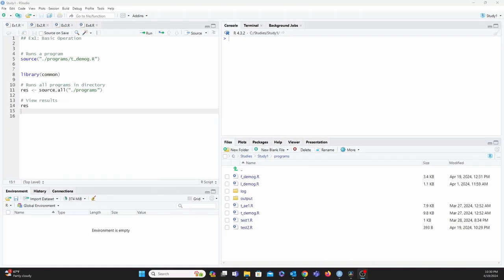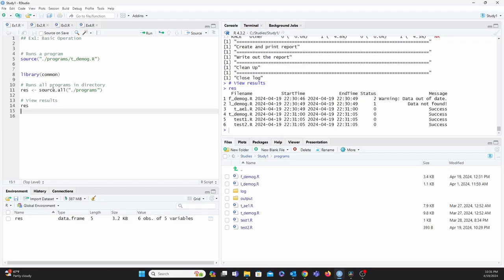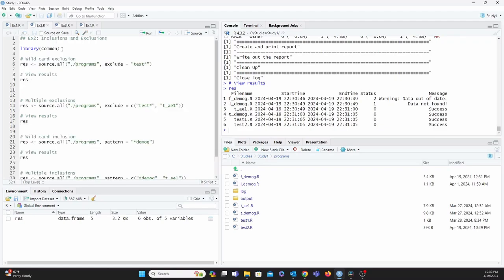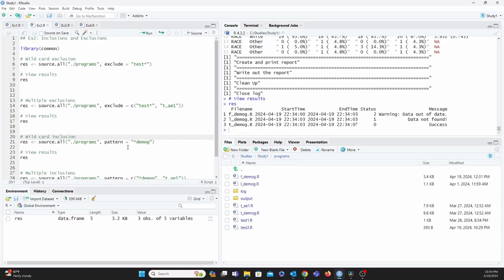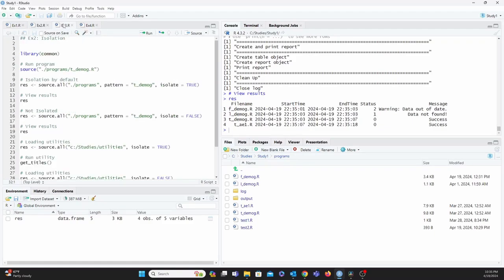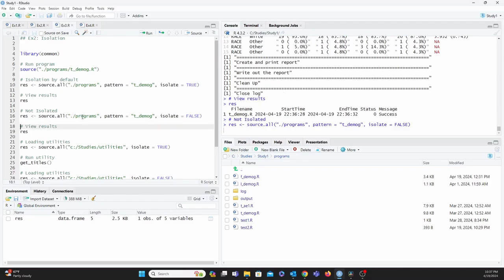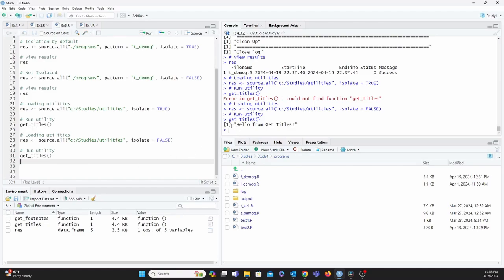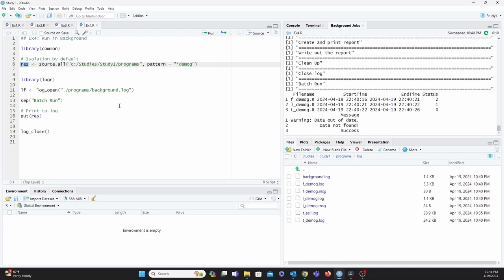How to Run a Batch Job in R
In this video, I describe how to create a batch job in R using the source.all() function from the common package.